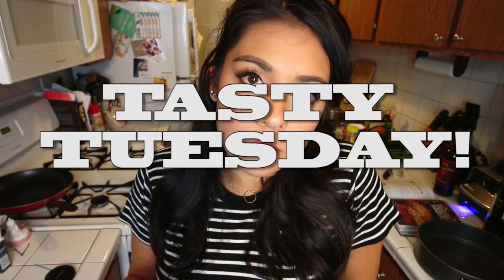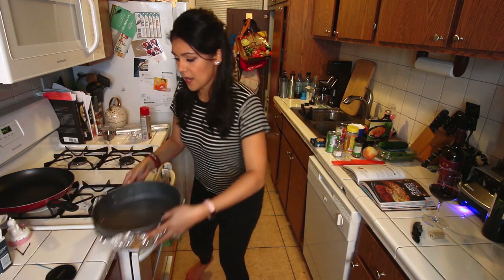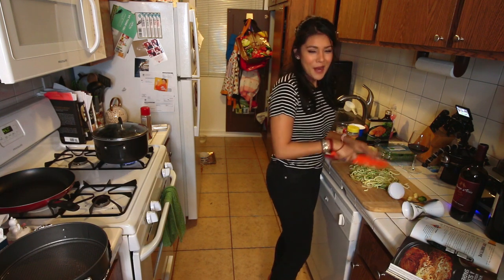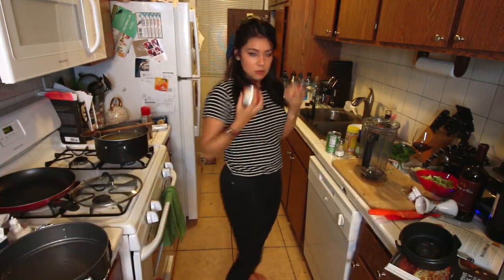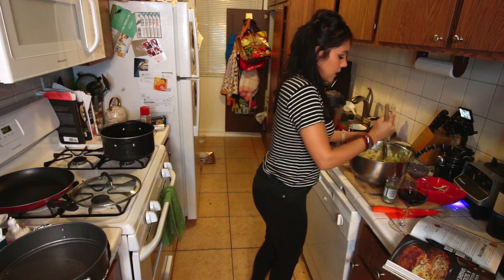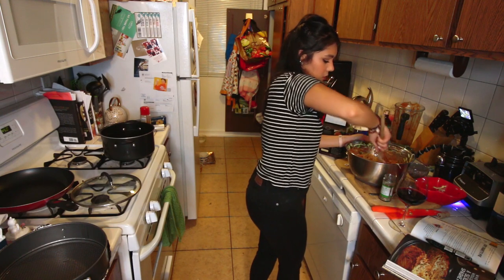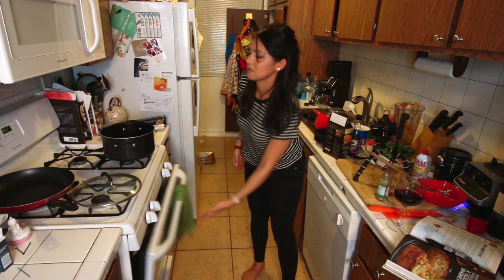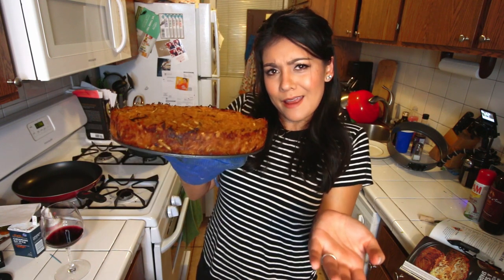SPAGHETTI PIE?!?! MAMA MIA! (Thug Kitchen Recipe)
Shoutout to Thug Kitchen for this recipe. Mama mia!

WRITE TO ME:

Nikki Limo
11271 Ventura Blvd. #159